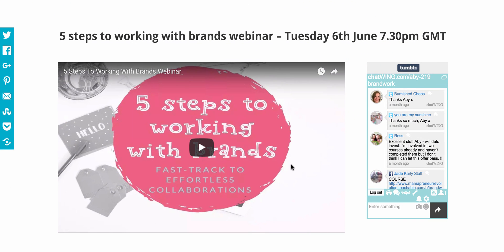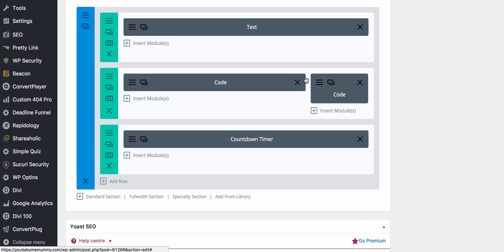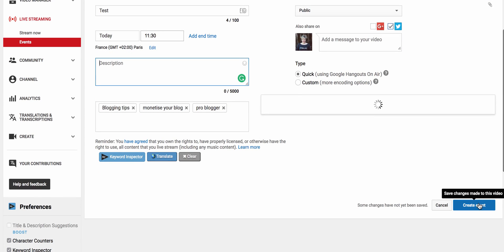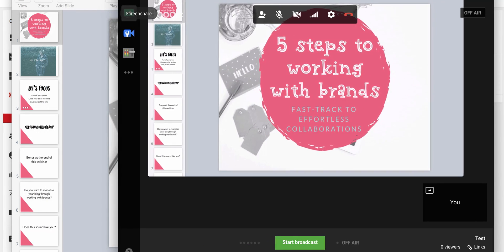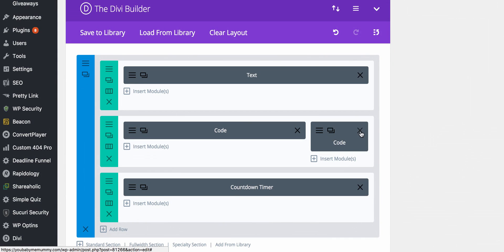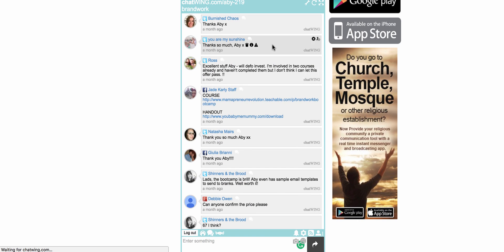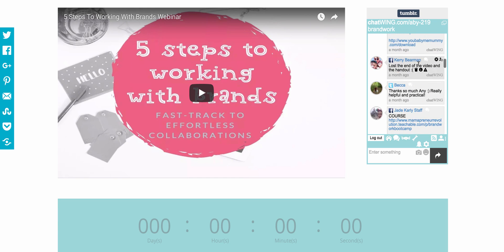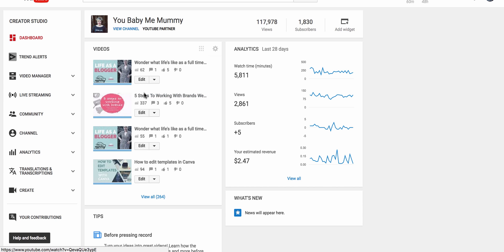How to set up a webinar for free using YouTube Live & WordPress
How to set up a webinar for free using YouTube Live & WordPress using this tutorial.

Don't waste money on expensive webinar software. Get your free checklist to accompany this video here.